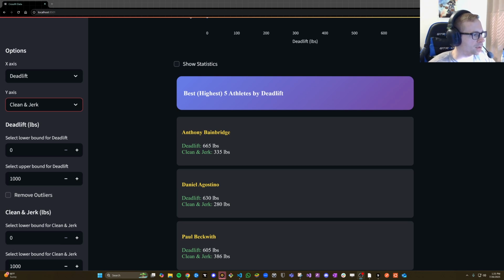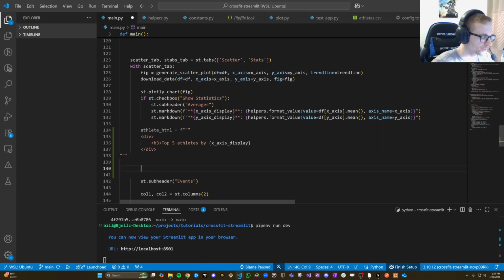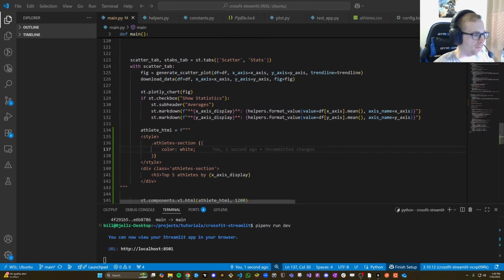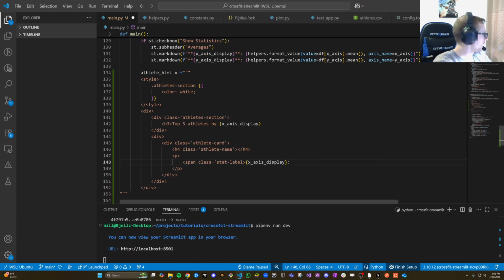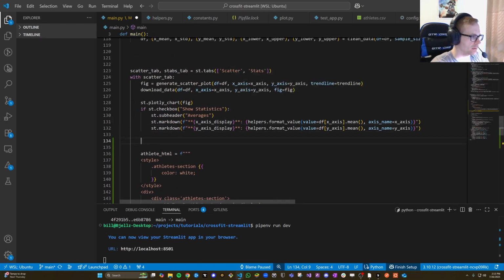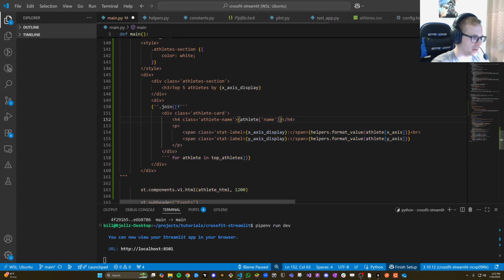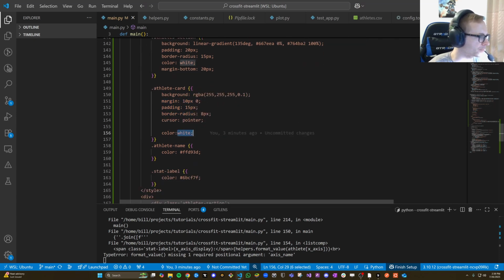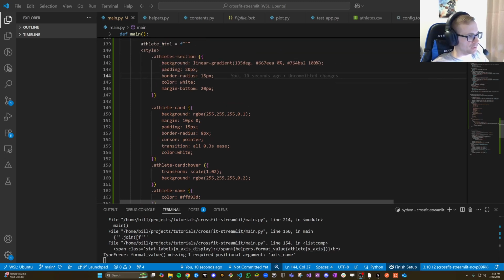Streamlit Crossfit 11a HTML Component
In this streamlit tutorial, let's take a look at a powerful feature of Streamlit called components.

Chapters
00:00 Intro
01:40 Basic Component with style
05:41 Athlete Cards
15:48 More styles
20:18 Outro